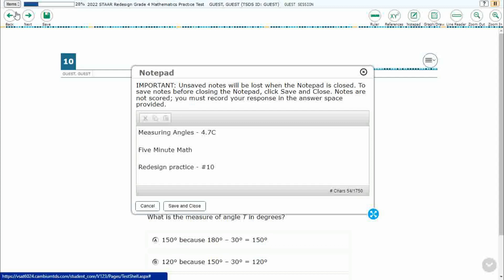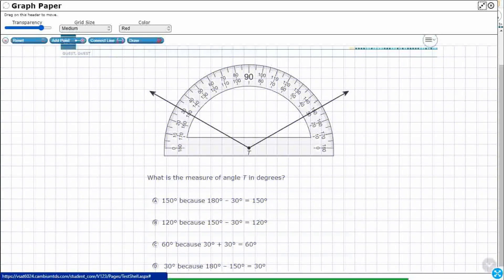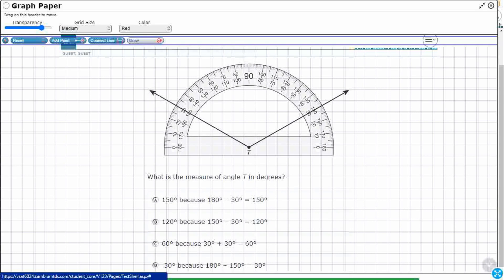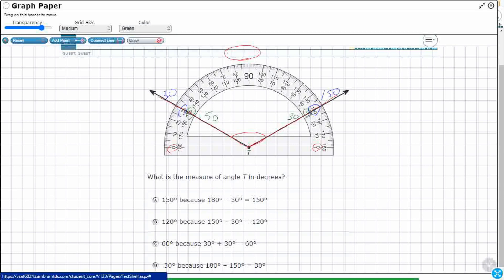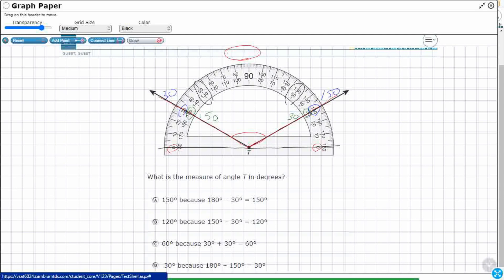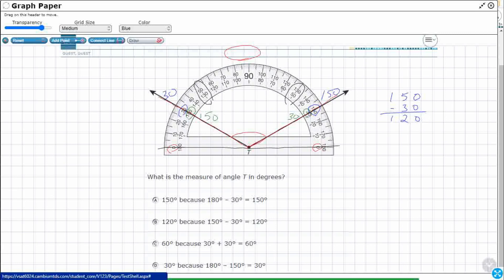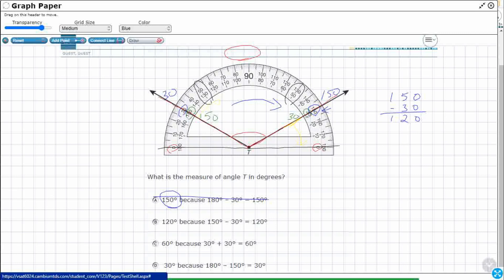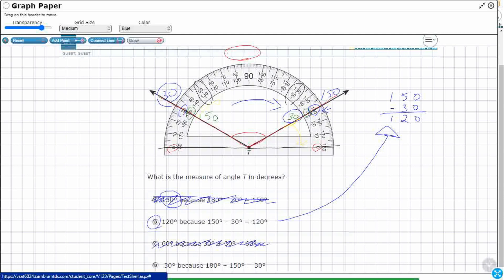4th Grade STAAR Practice Measuring Angles (4.7C - #9)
Practice determining the approximate measures of angles in degrees to the nearest whole number using a protractor with a test item from the redesign practice STAAR test (#10 - 4.7C).